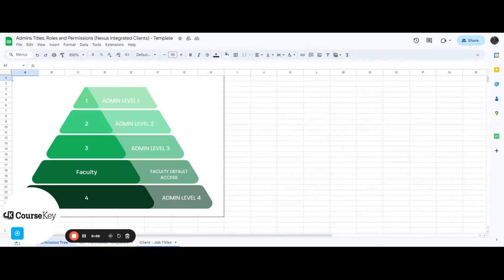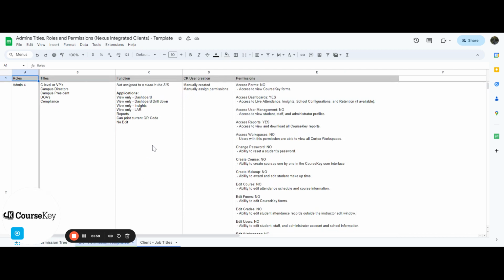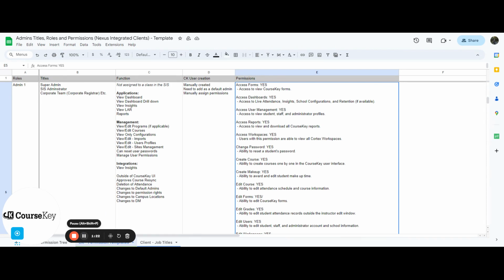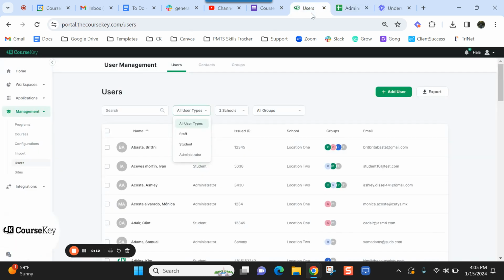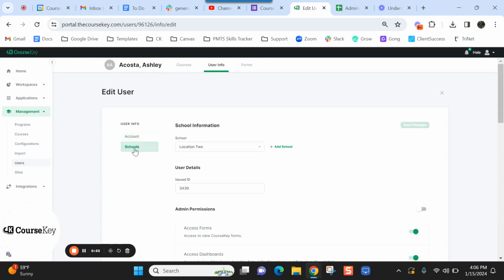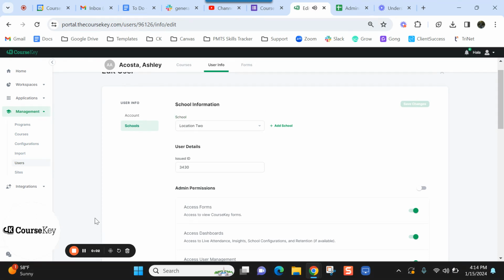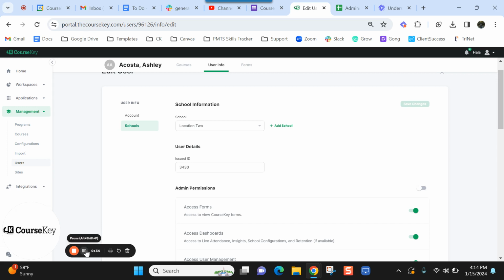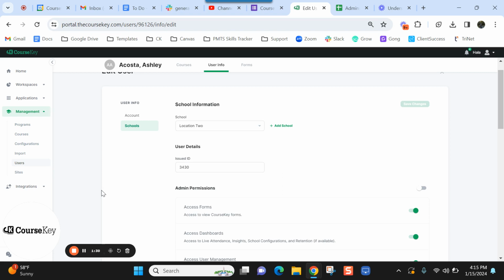CourseKey Training: Admin Permissions